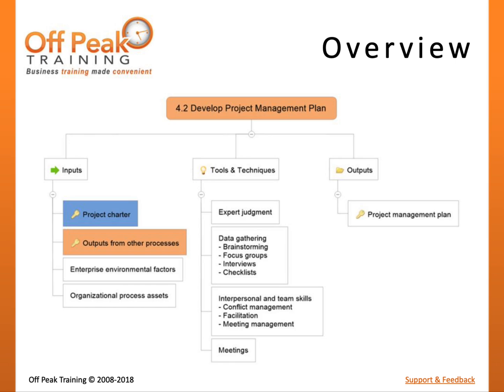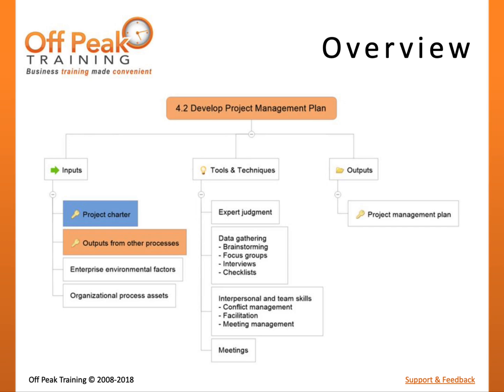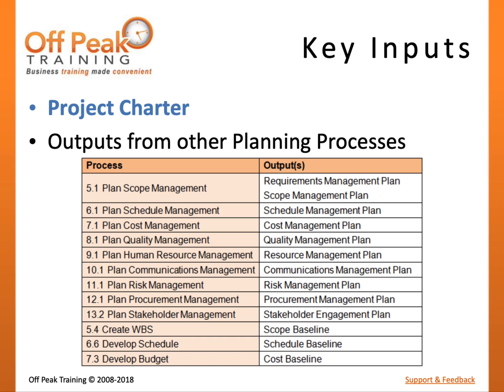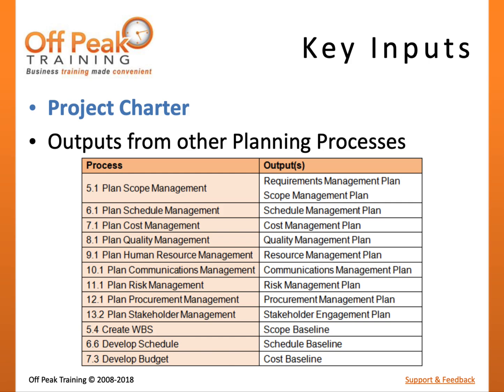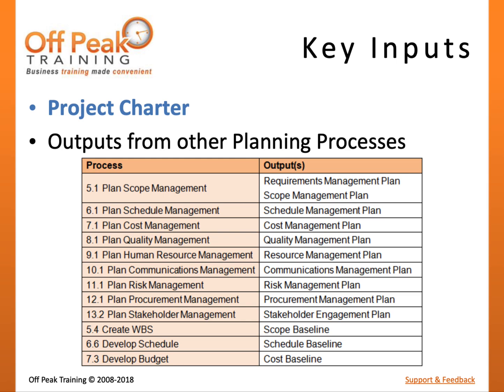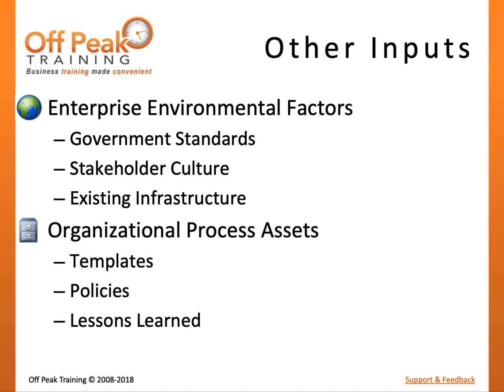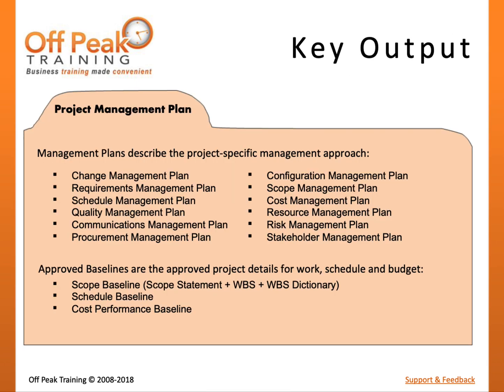4.2 - Develop Project Management Plan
- Developing a project plan includes the actions necessary to initiate and revise all subsidiary plans into a single document, the Project Management Plan.